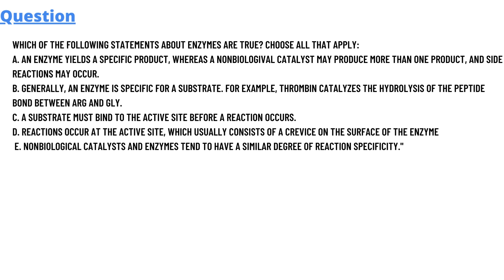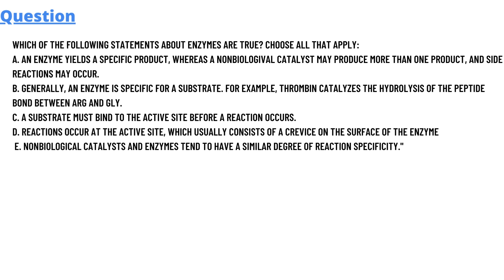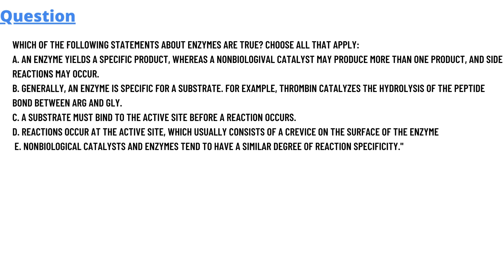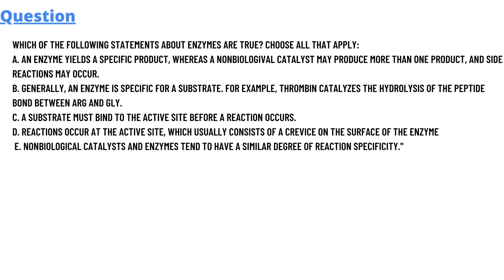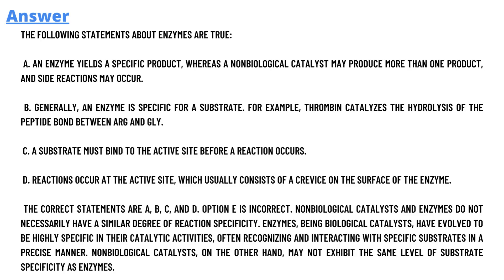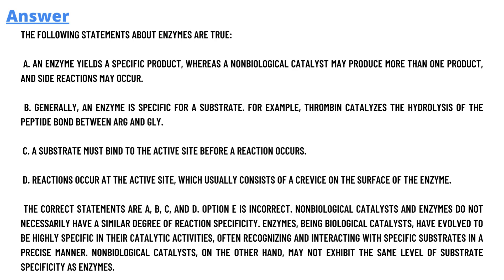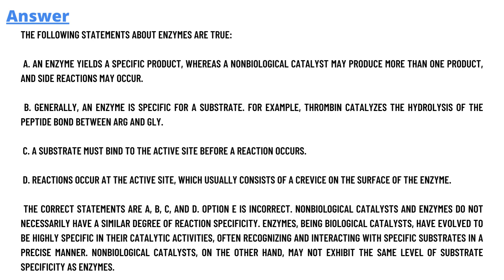Which of the following statements about enzymes are true? Choose all that apply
Which of the following statements about enzymes are true? Choose all that apply,: a. an enzyme yields a specific product, whereas a nonbiologival catalyst may produce more than one product, and side reactions may occur., b. generally, an enzyme is specific for a substrate. for example, thrombin catalyzes the hydrolysis of the peptide bond between Arg and Gly.,c. a substrate must bind to the active site before a reaction occurs., d. reactions occur at the active site, which usually consists of a crevice on the surface of the enzyme, e. nonbiological catalysts and enzymes tend to have a similar degree of reaction specificity.",